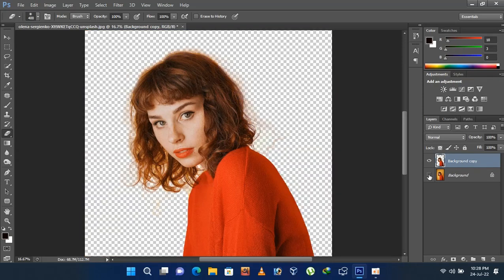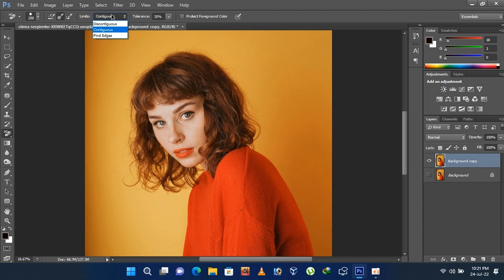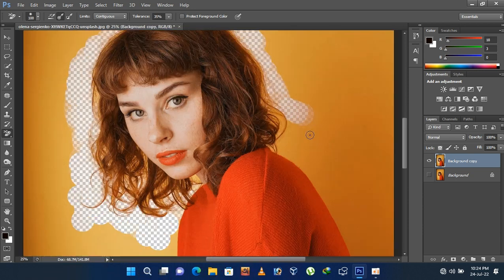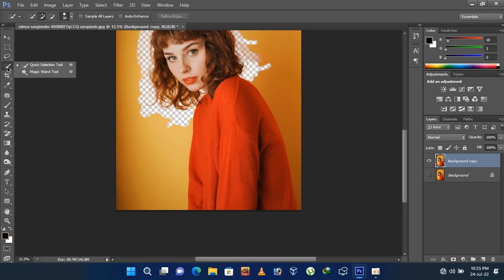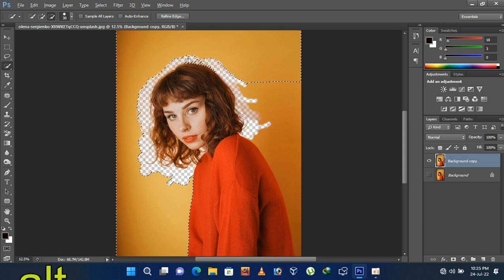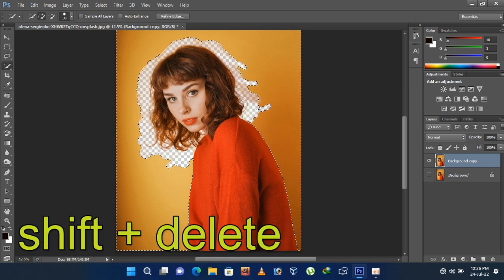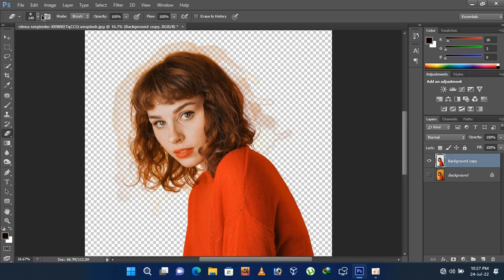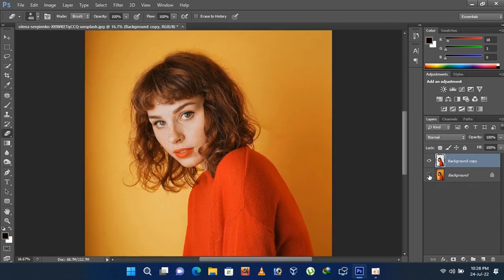How to remove background without cutting hairs in photoshop easytricks |Triangle photo editing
Hello human bodies,
welcome to a new video,
photoshop tutorial
In this video you can learn about  how to remove photo background without cutting or losing any hairs of subject.

you can leave a comment about this video.
I am Rayhan,
signing out